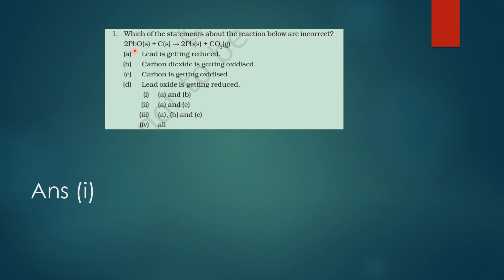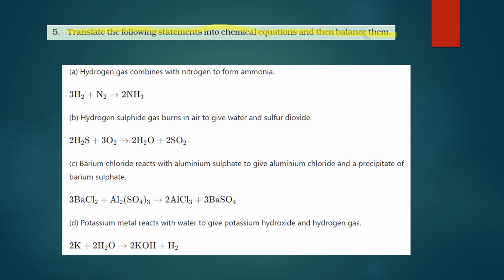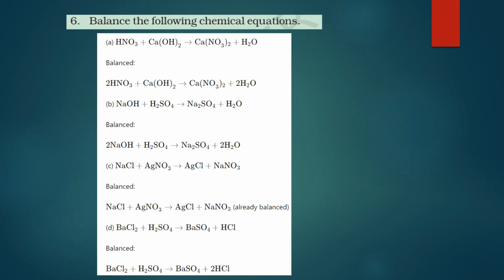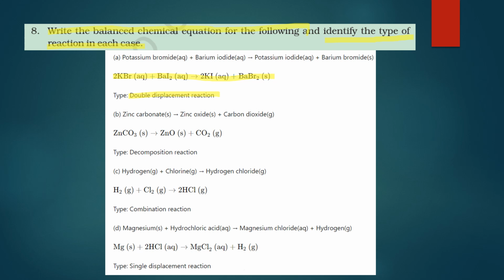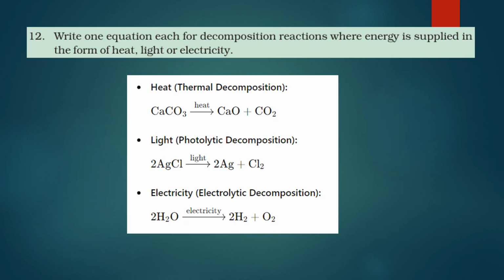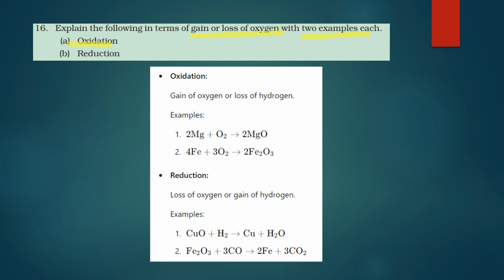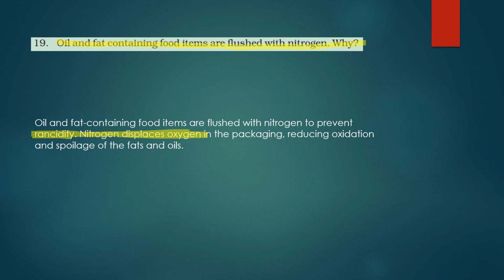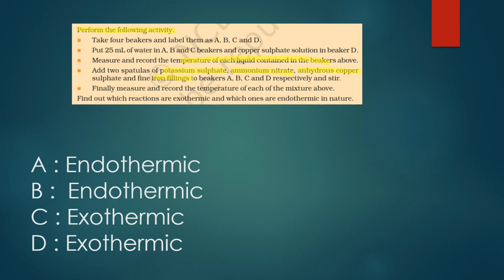Class 10 Science - Exercises – Chemical Reactions and Equations | Chemical Equations Explained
Welcome to our Class 10 Science tutorial on Exercises – Chemical Reactions and Equations! In this video, we'll break down the concepts of chemical equations and delve into the fascinating world of Exercises – Chemical Reactions and Equations. Perfect for students preparing for exams or anyone looking to refresh their knowledge.